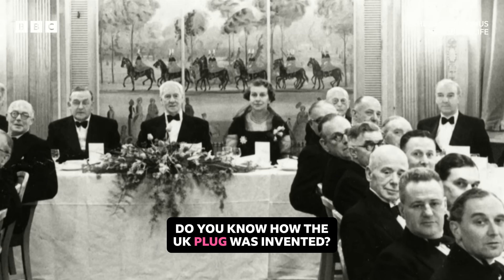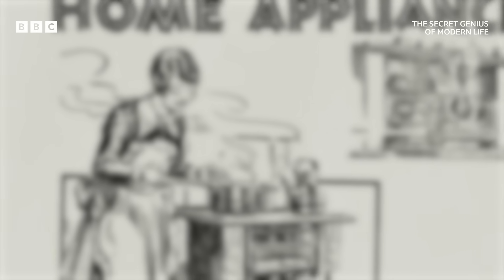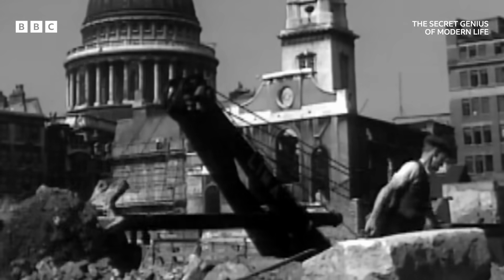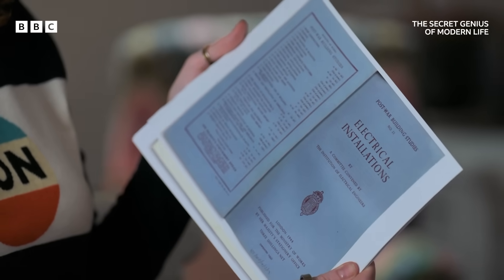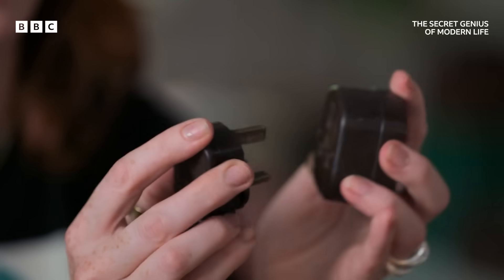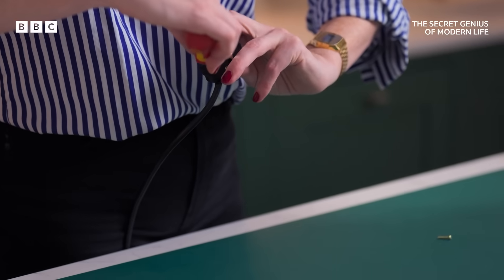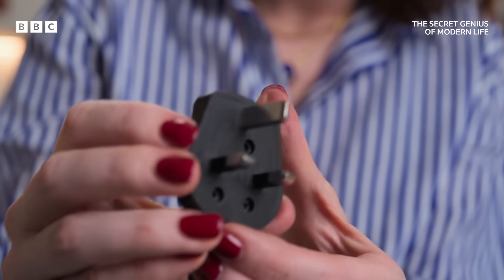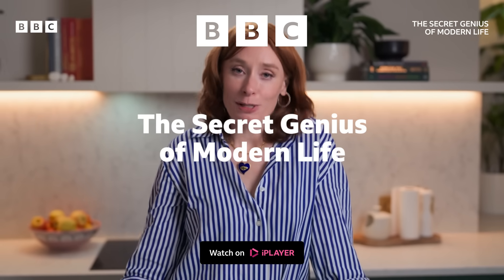You won't believe the impact Caroline Haslett has had on your technology! - BBC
What a powerhouse woman! 🔥🧠

We learn all about the feminist engineering icon, Caroline Haslett, and how she changed the future of modern technology. Especially... the British plug! Hannah Fry also takes us through the engineering genius of the British plug, which suggests how safe it really is.